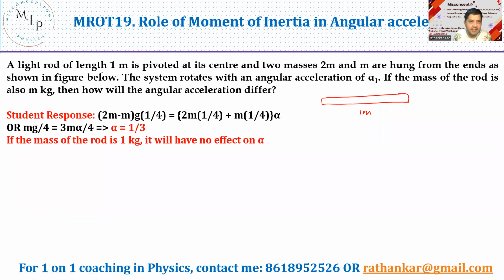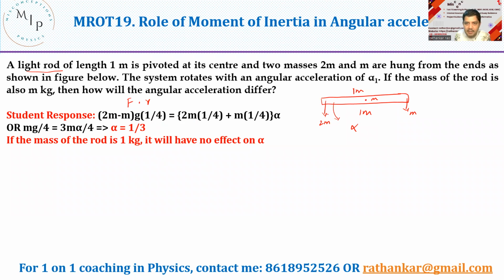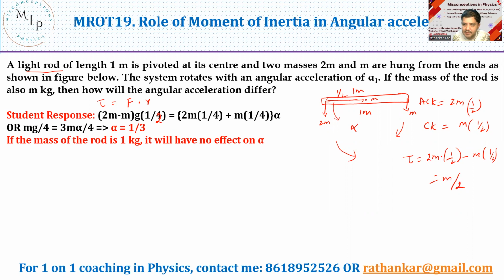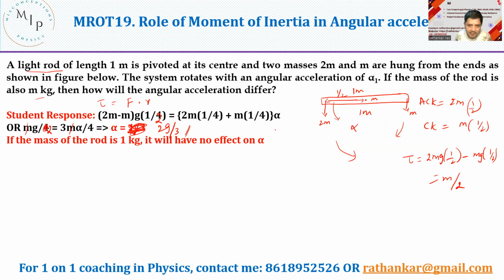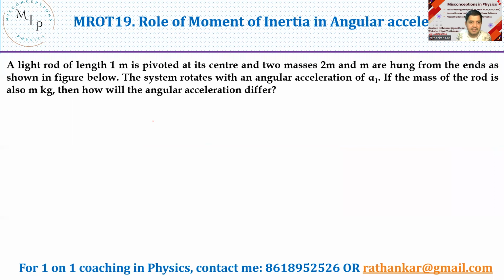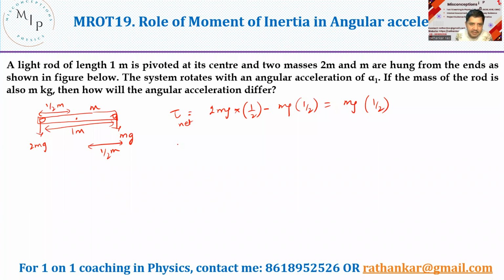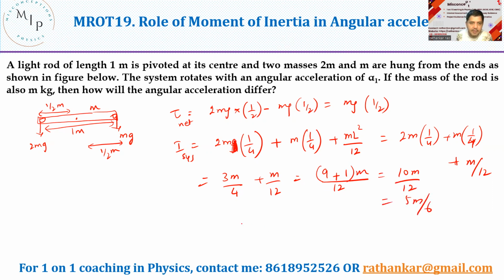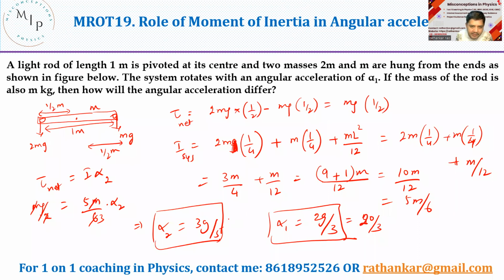MROT19: Misconceptions in Physics: Role of Moment of Inertia in angular acceleration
This video is about finding the role of Moment of Inertia in calculation of angular acceleration. The misconception is in understanding the components of a system

1. IB Physics Hub

2. My Linkedin Profile

3. My Facebook Profile

4. My Instagram Profile